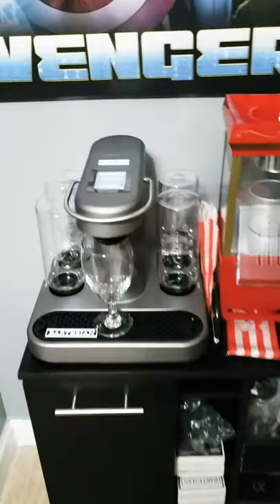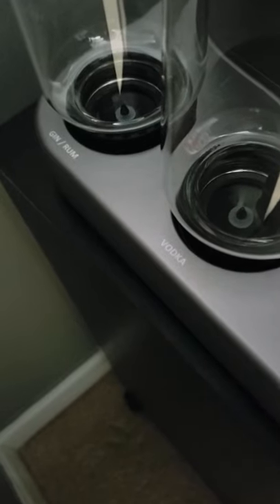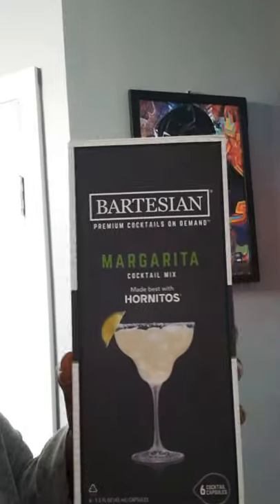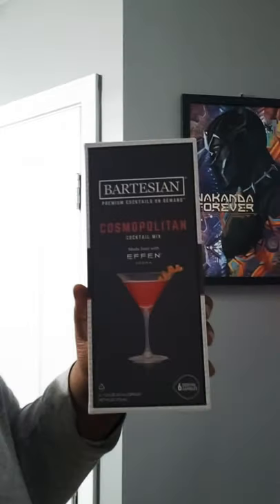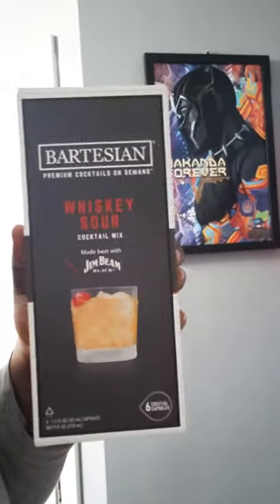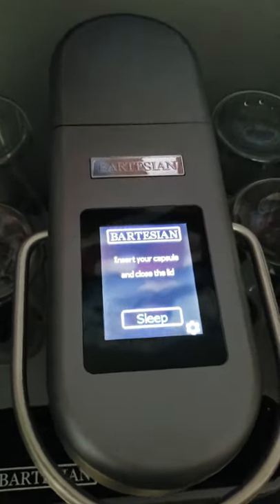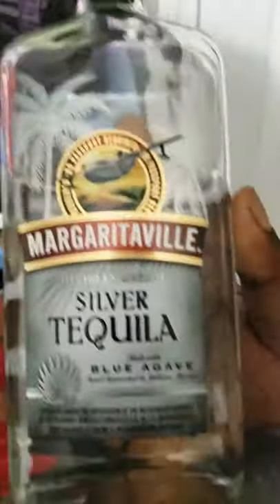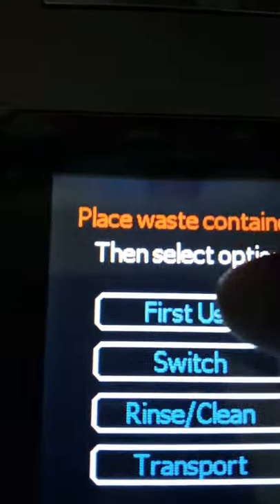Drinking With Des Ep 5 ( A Cocktail?)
This is episode is about my new cocktail mixer, enjoy.